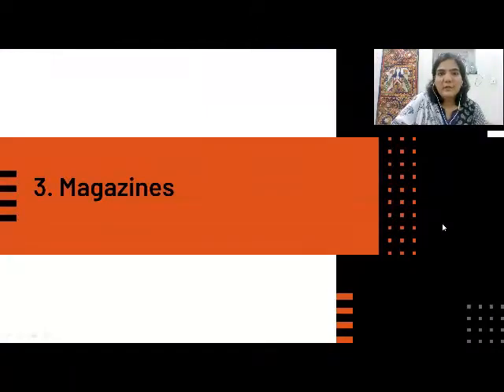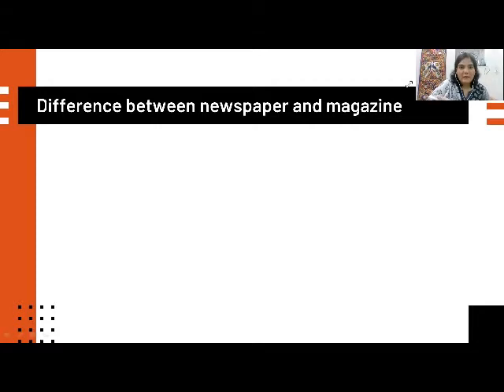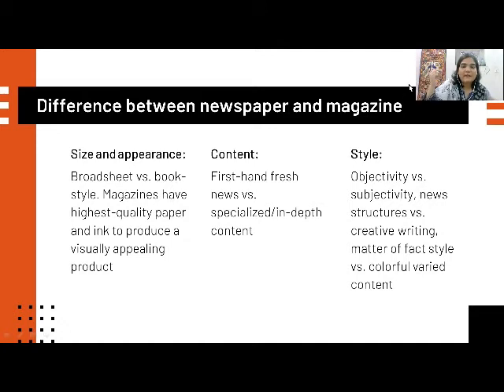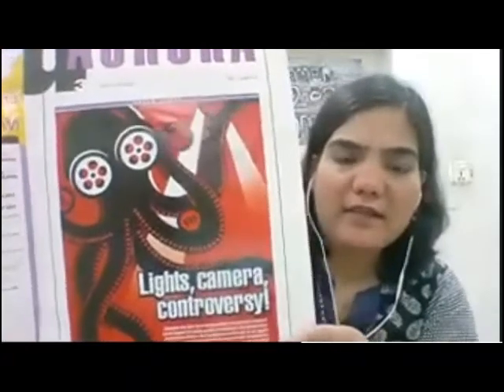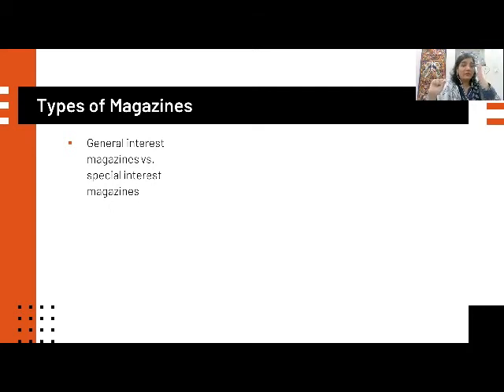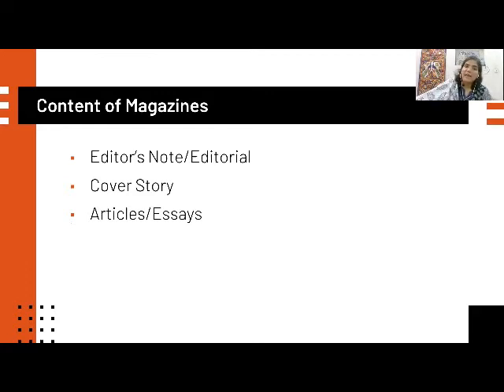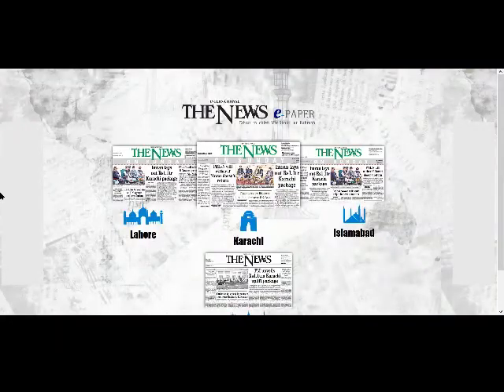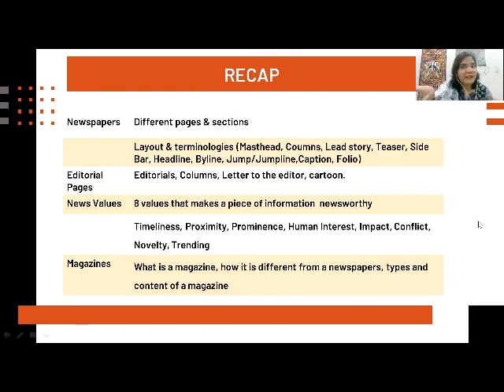Module 2 - Magazines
In this video, we are discussing magazines.